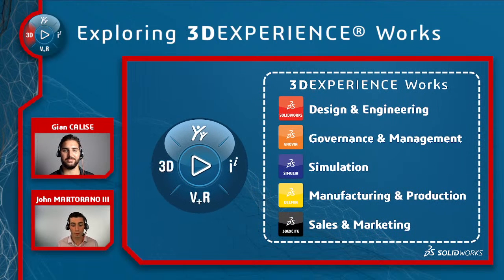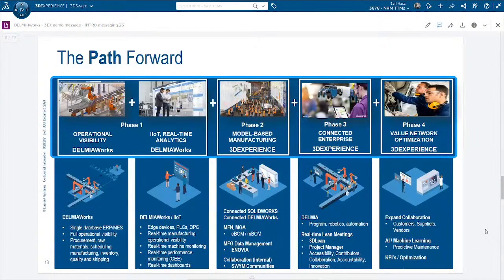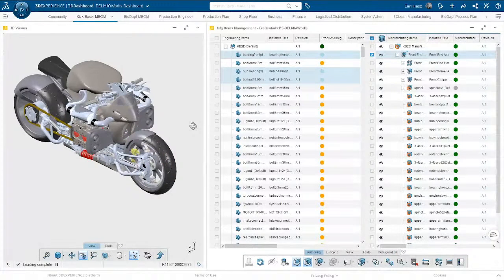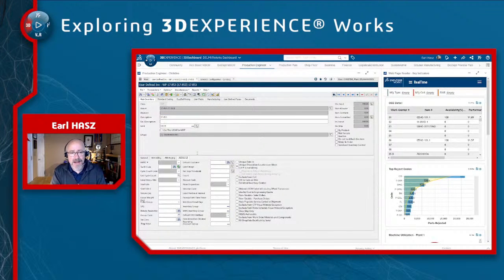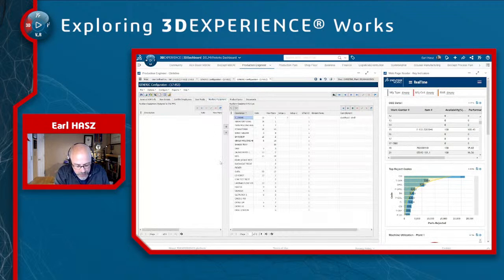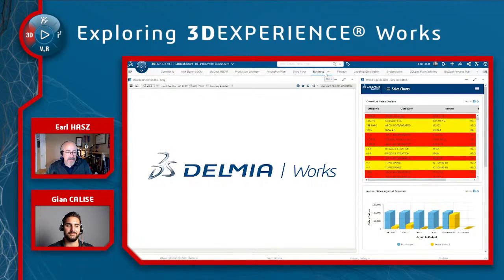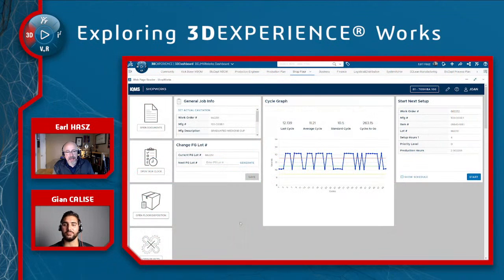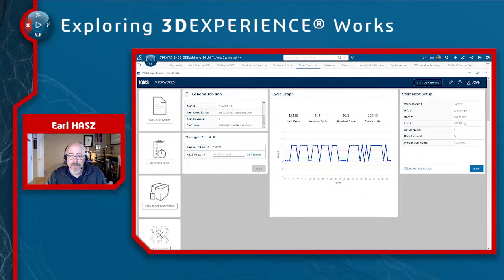Bridging the Gap from Engineering to Manufacturing | Exploring 3DEXPERIENCE Works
When manufacturing and engineering are separated in your business, there’s a lot to manage. Want to break down the barriers between these two departments? Join manufacturing experts Earl Hasz and Dick Longoria as they explore how DELMIA | Works can help unify engineering and manufacturing on one platform.